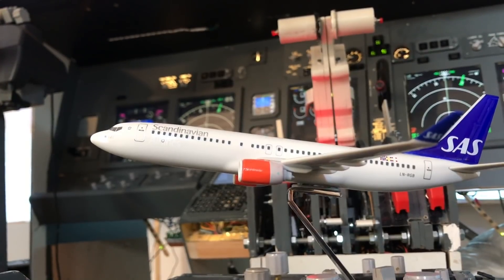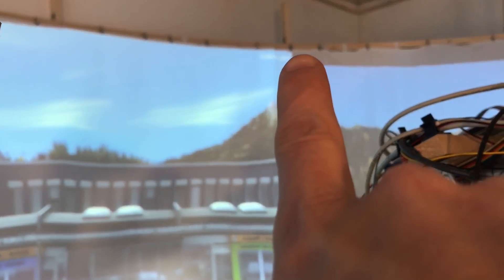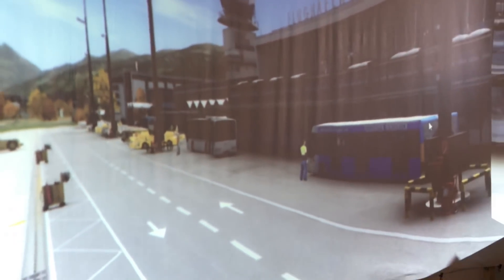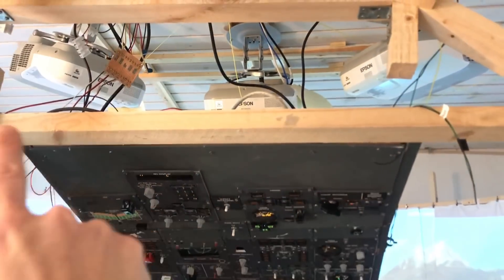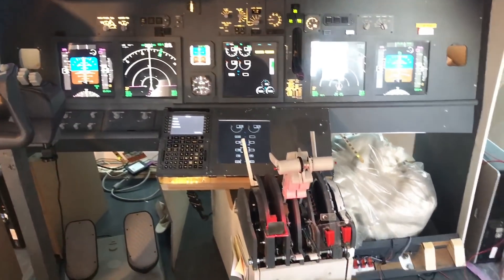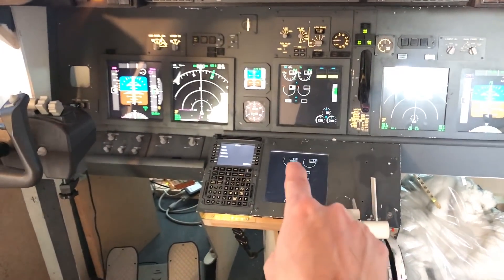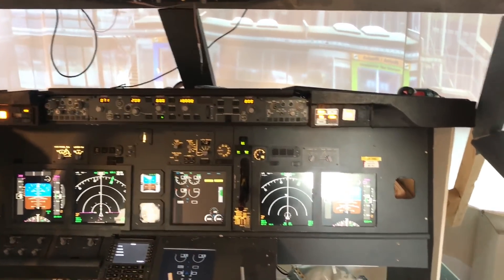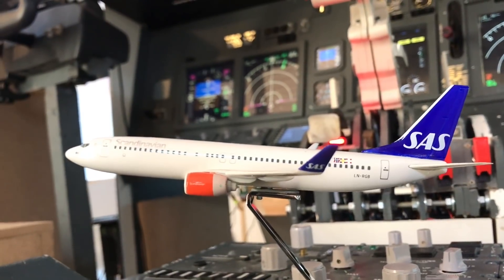Happy New year 2017-2018 - B737 Home Cockpit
Time to do a status of 2017. I did not get as far as I hoped I would over the last year.
I  (almost) have a working 180 deg curved screen.
The USB-connections are causing me a lot of problems right now. It might be a power question.
I planed to build a shell first. That idea has been abandoned. Now I focus on getting the electronics sorted out.
A big thank you to all of you in the sim-building community. Both all those who helped and inspired me over the last year and everyone who contacted me or commented my postings. A happy new year to all of you.